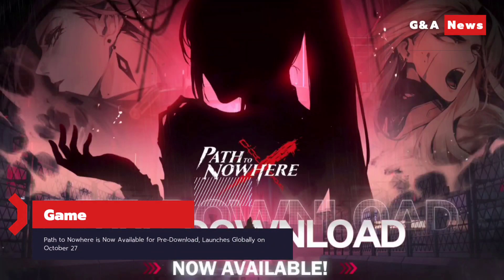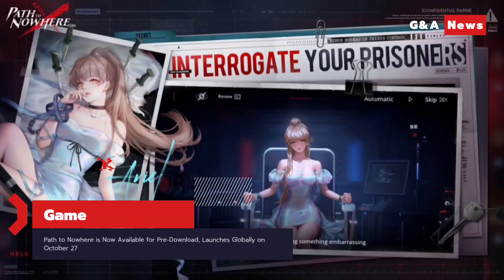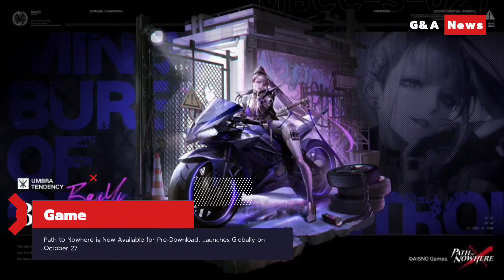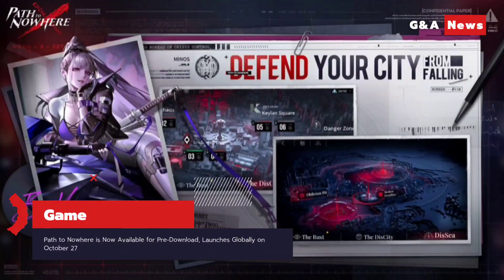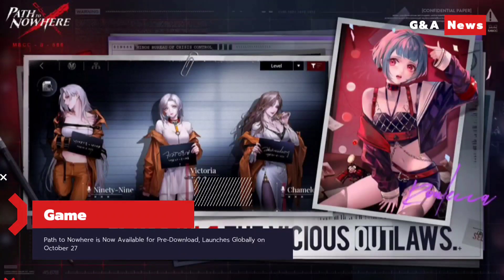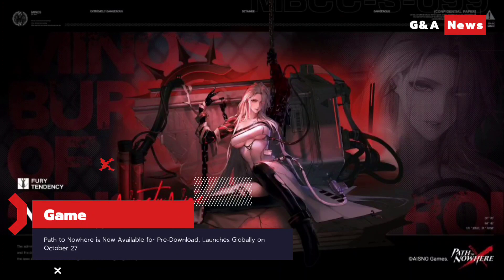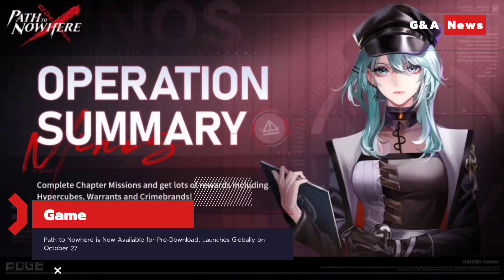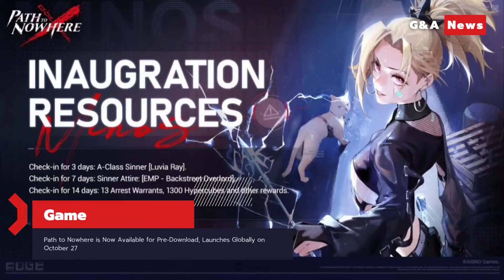Path to Nowhere is Now Available for Pre-Download, Launches Globally on October 27 : G&A News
You can follow the news every 6 hours with G&A News